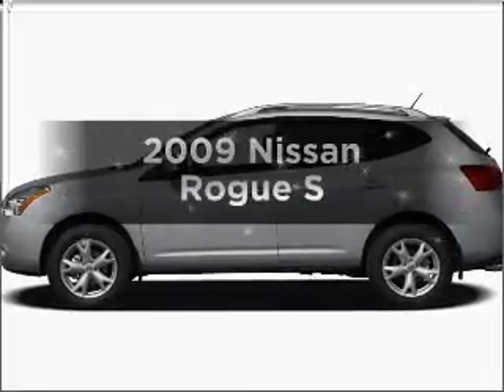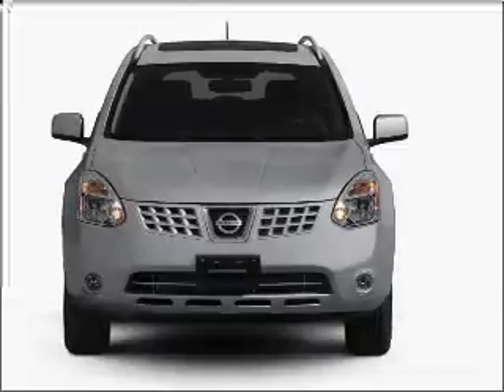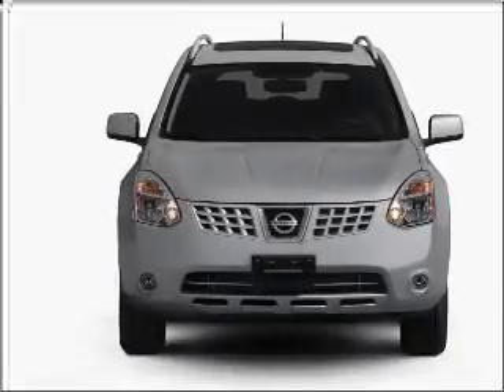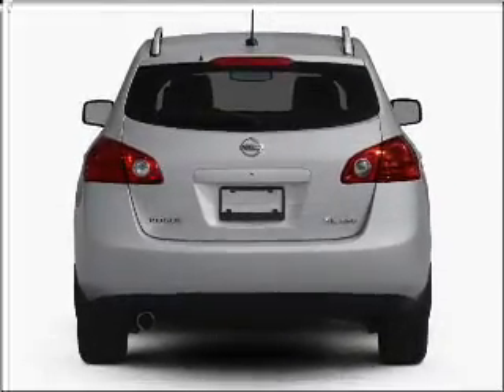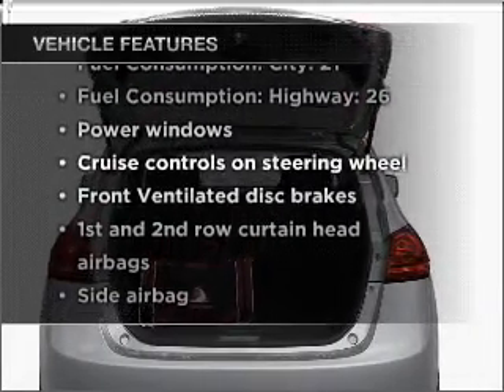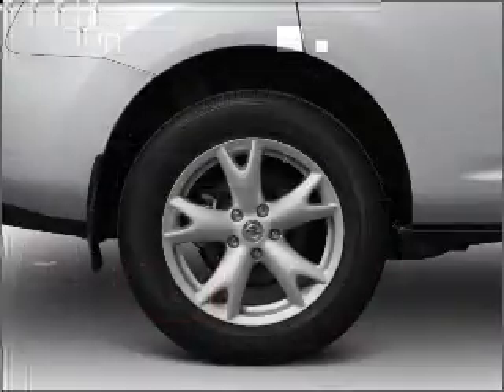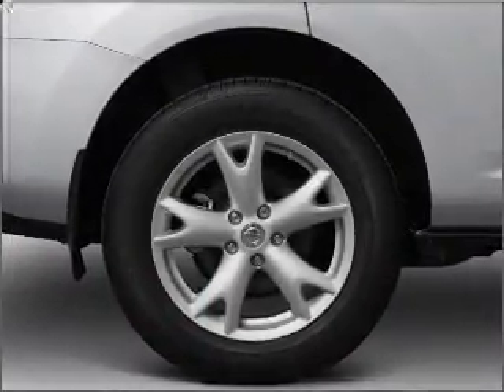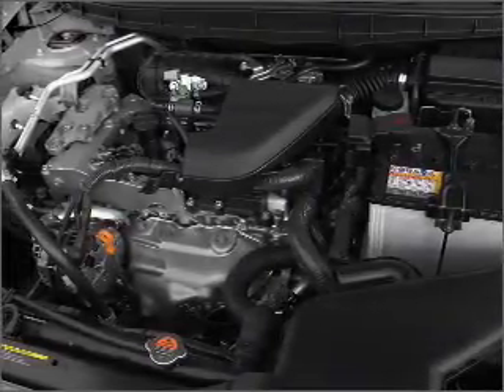2009 Nissan Rogue - Manassas VA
Year: 2009
Make: Nissan
Model: Rogue
Trim: S
Engine: 2.5 liter inline 4 cylinder 16 valve
Transmission: Automatic CVT
Color: Gray
Mileage: 60536
Address:
9075 Euclid Ave